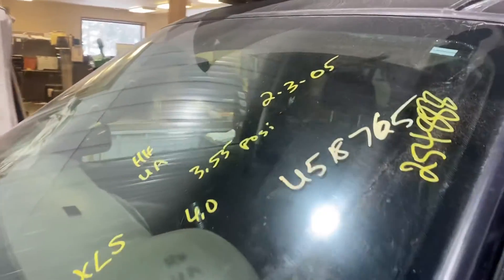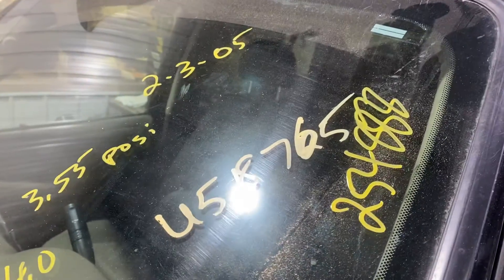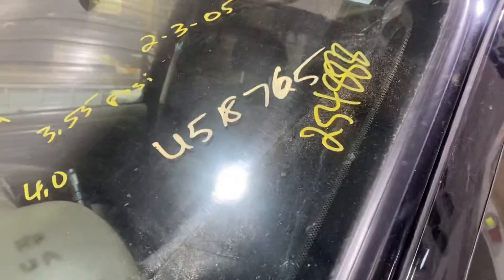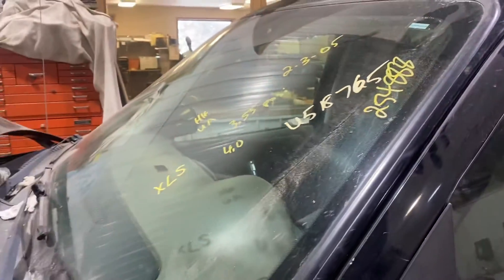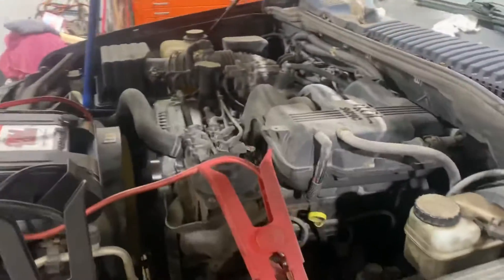U518765 2005 Ford Explorer 4.0 4wd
Parting out 2005 Ford Explorer 4.0 awd
Call
Elmers auto salvage